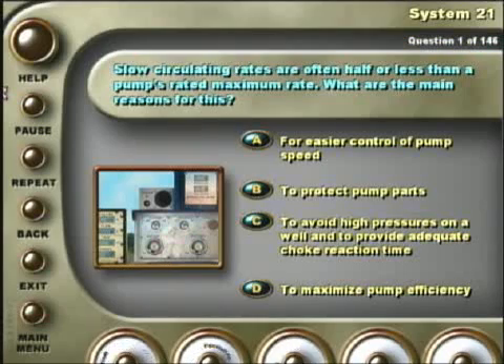IWCF practice test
Example of IWCF practice test questions included in ealearning course by Well Control School Inc.